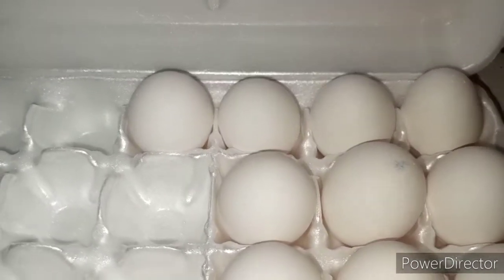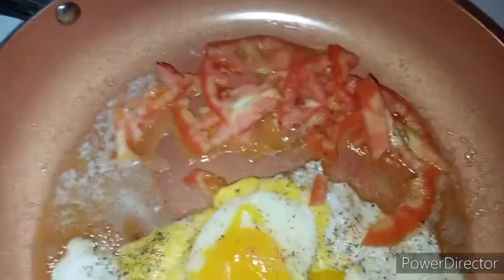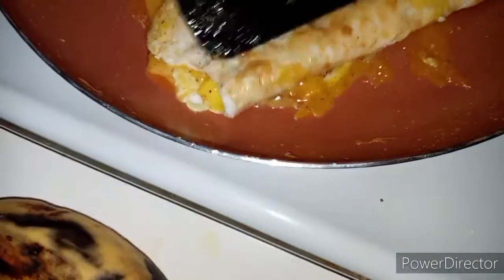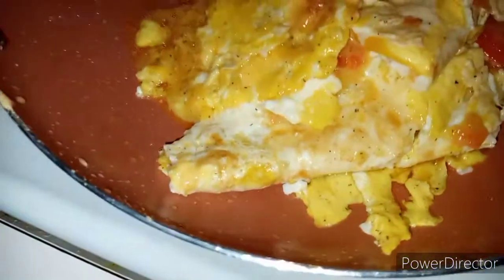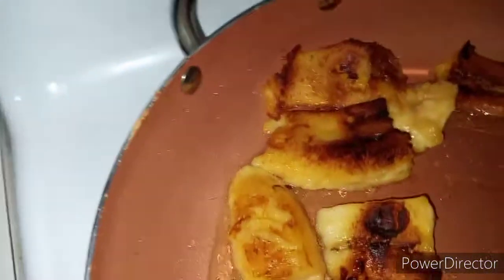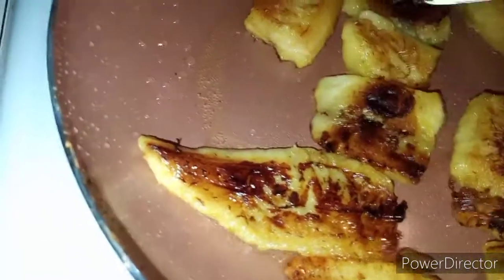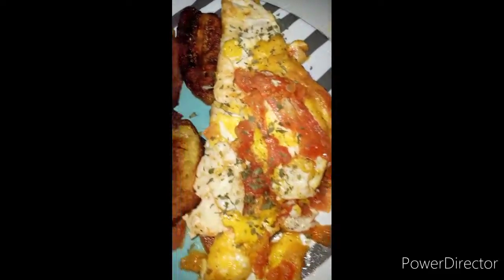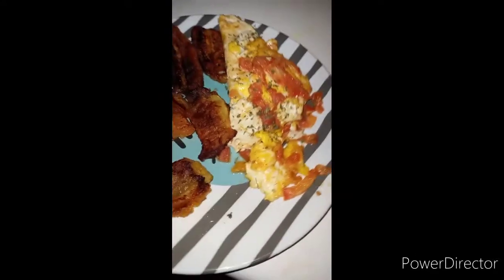Fry Egg homelet tomato Ripe Plantains Jamaican Style Breakfast 🇯🇲